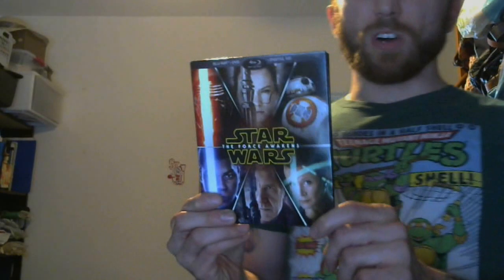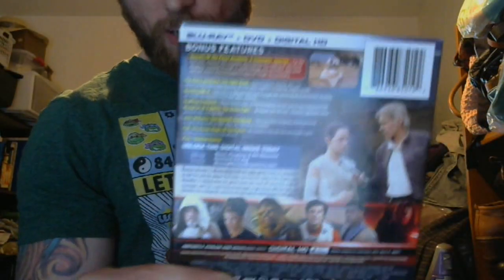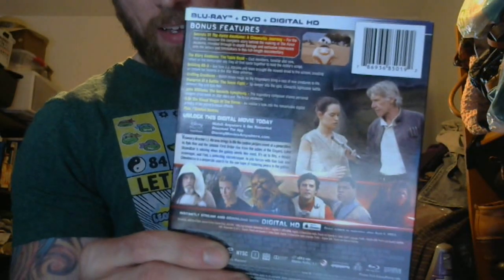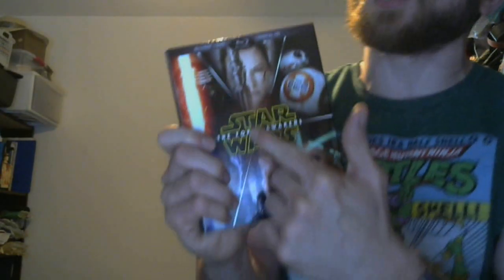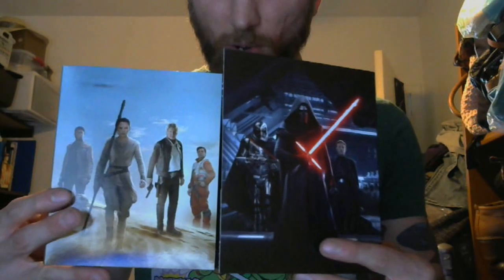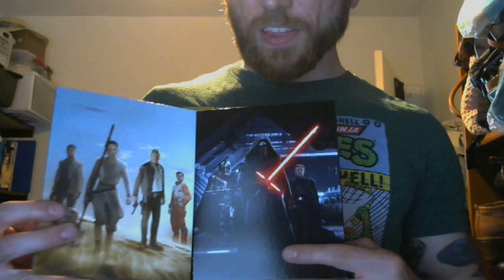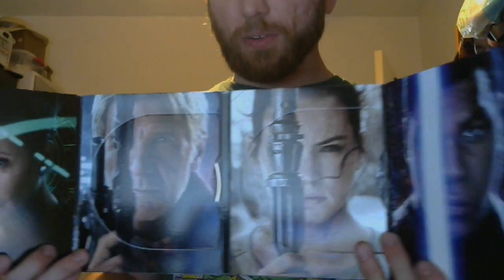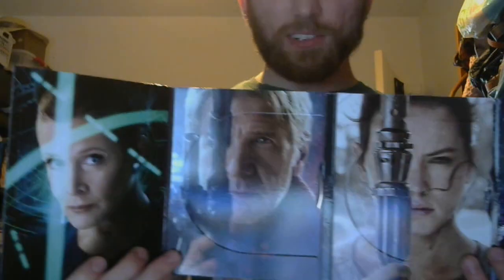Star Wars The Force Awaken Blu-Ray Pick-Up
Got it, motherfuckers.